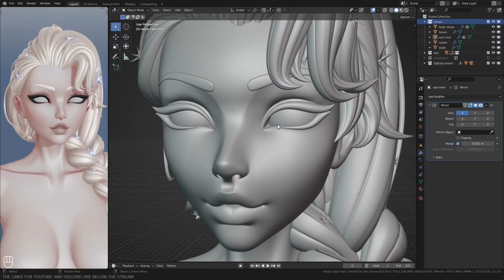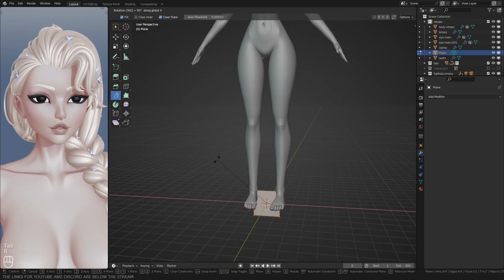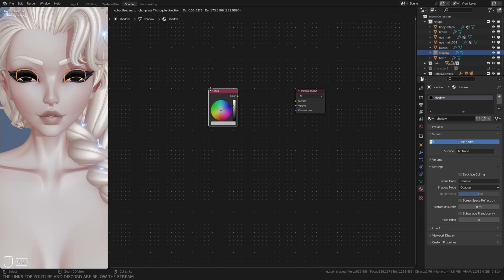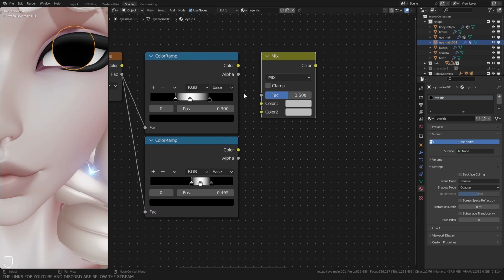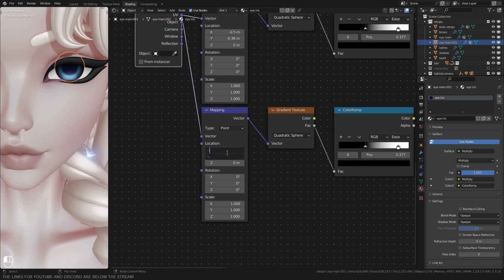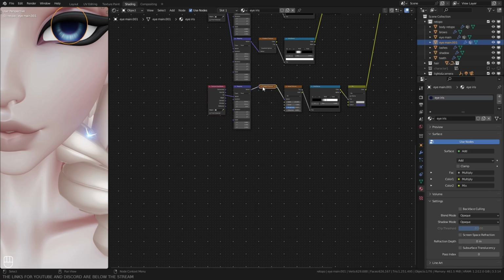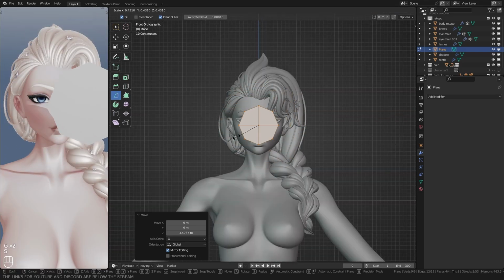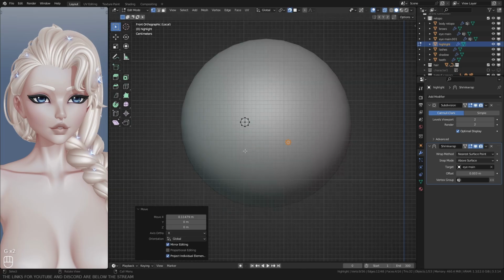Blender Eevee Eye Shader Tutorial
- Timestamps -

00:00 - Main Eye And Iris
02:19 - Eye Shadow
06:15 - Iris Shader
13:55 -  Eye Highlight